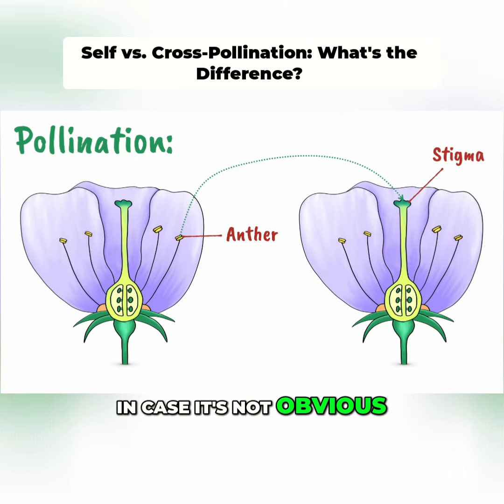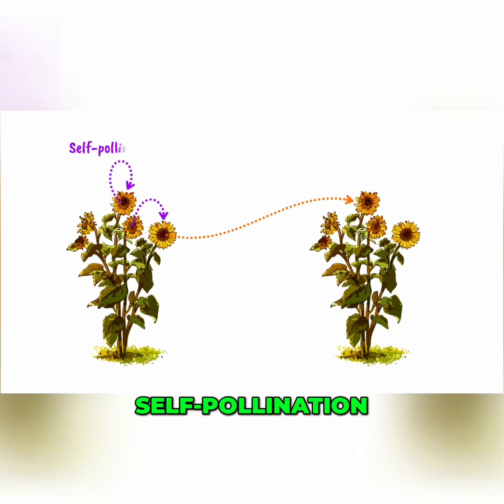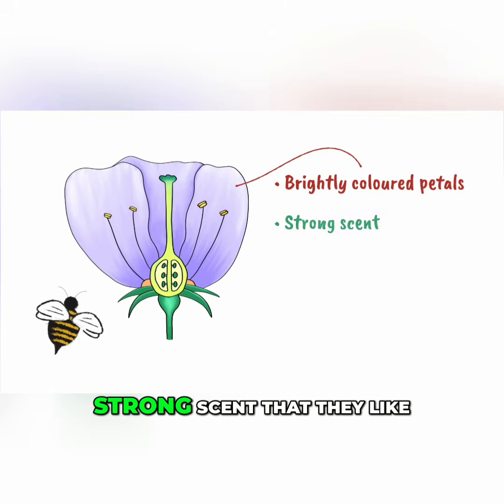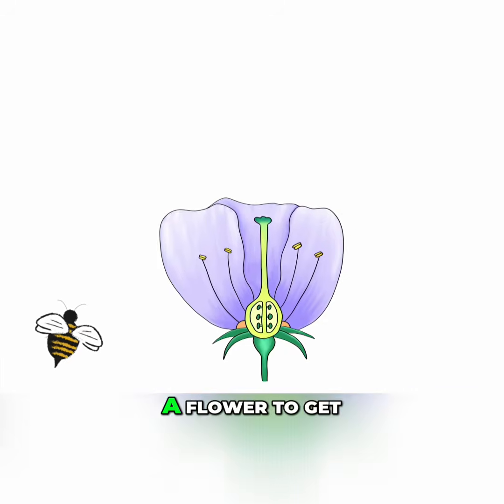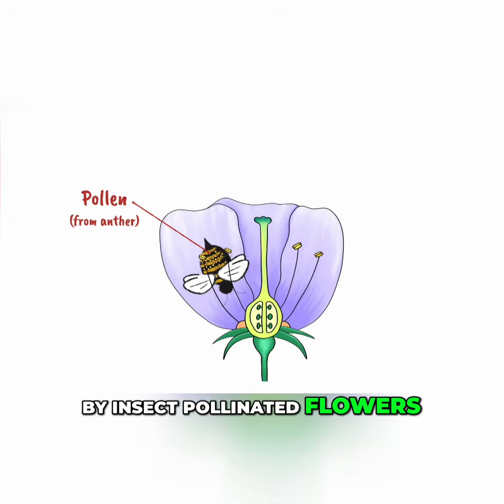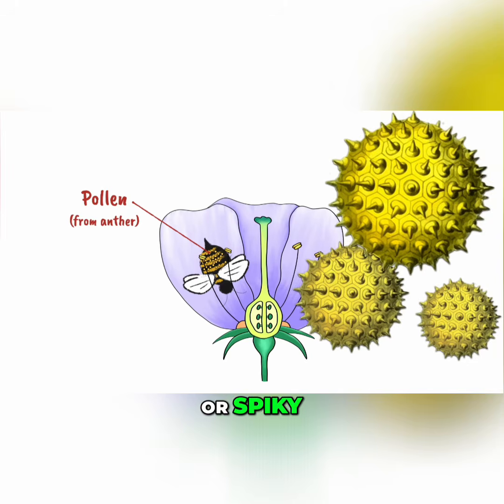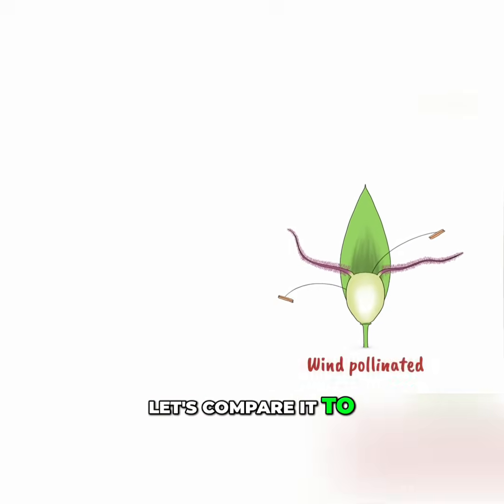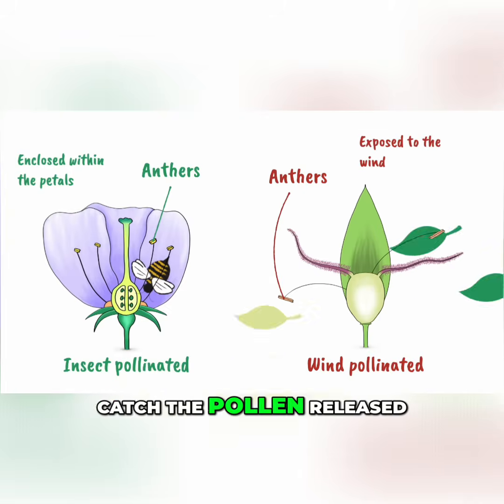Pollination Explained: Insect vs. Wind Methods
Discover pollination: the transfer of pollen from anther to stigma. Whether self or cross-pollination, flowers use bright petals, scent, and nectar to attract insects, or exposed anthers for wind dispersal. Learn nature's ingenious methods!